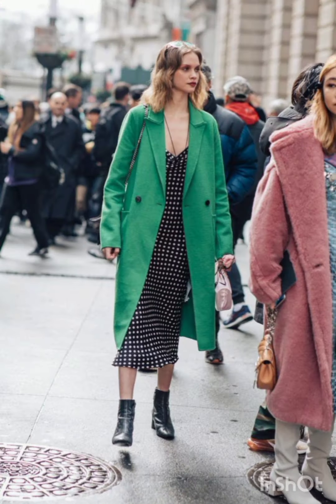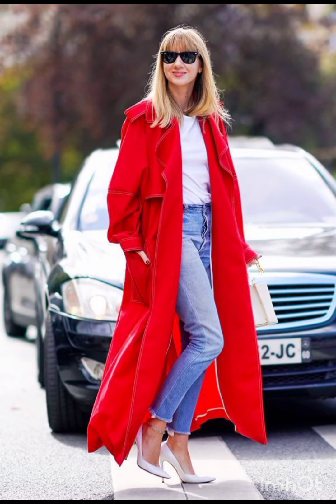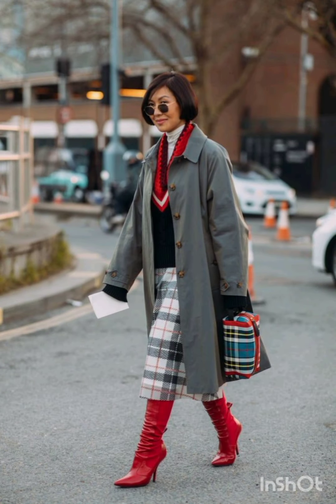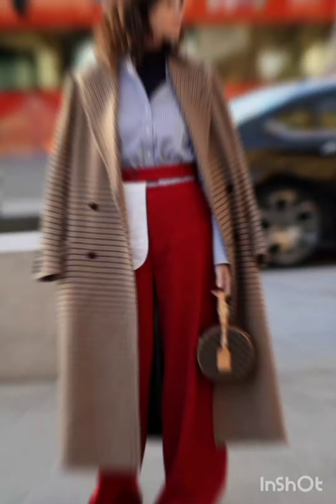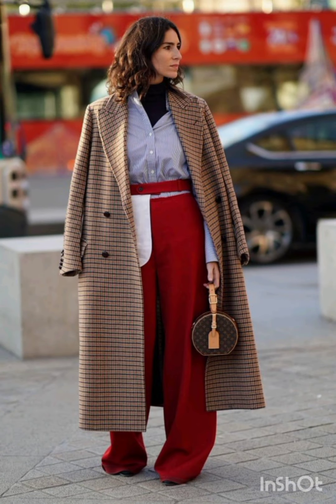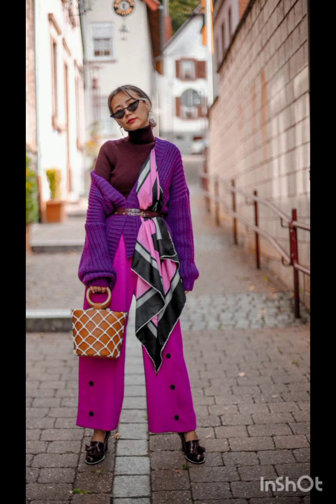Paris💞Street Style Looks How to Dress For Winter 2024 Elegant Winter Coat